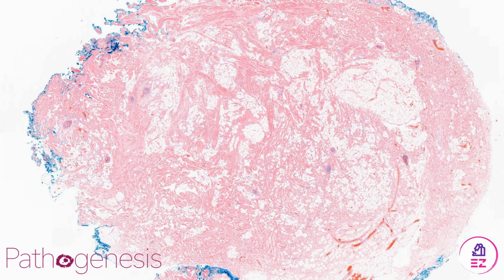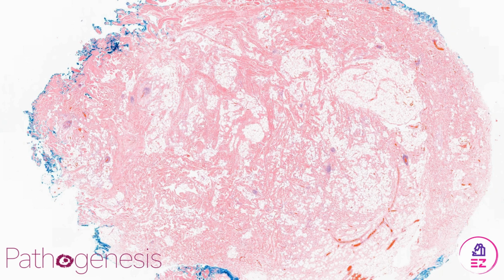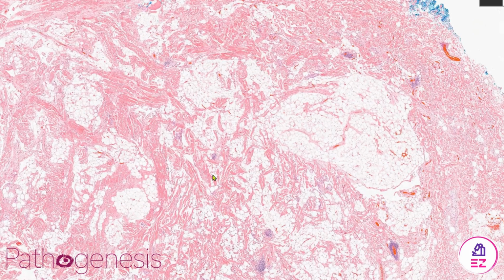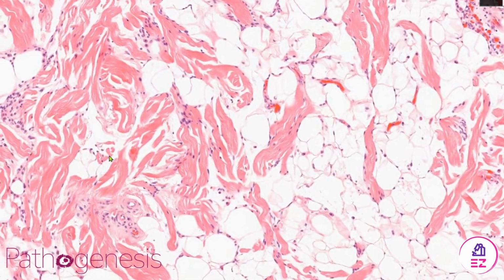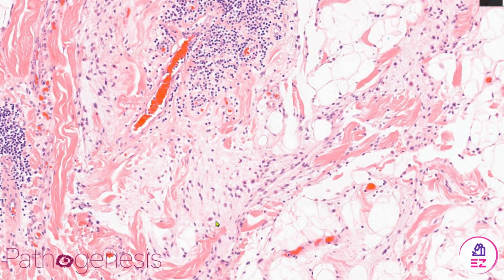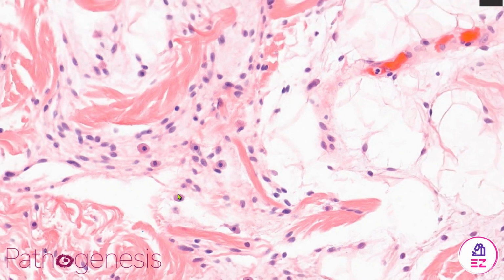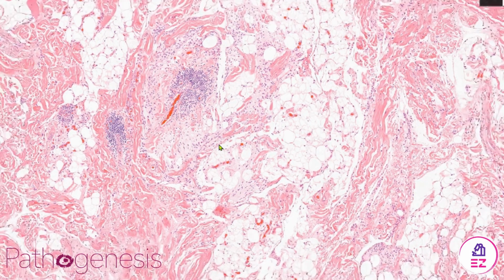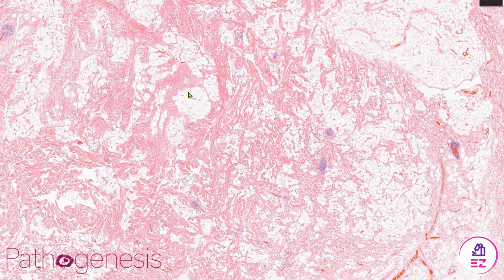Path made EZ Spindle cell lipoma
Histological example of a spindle cell lipoma. This one occurred in the oral cavity.